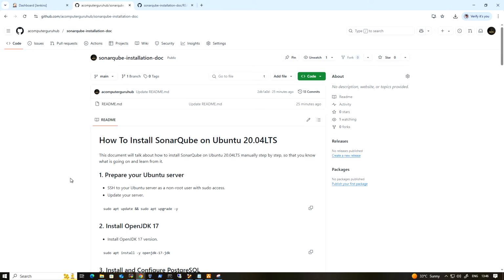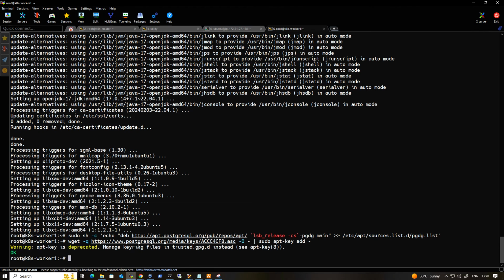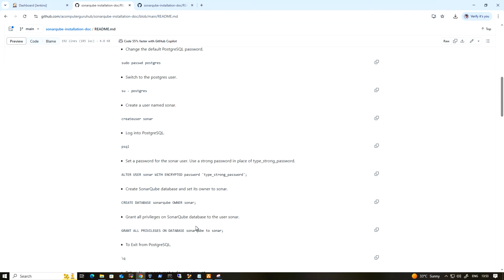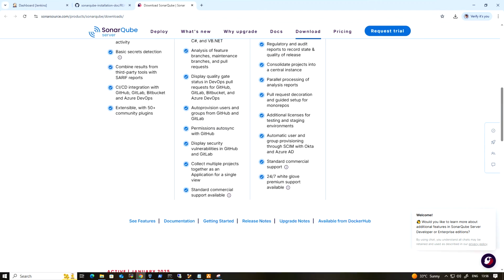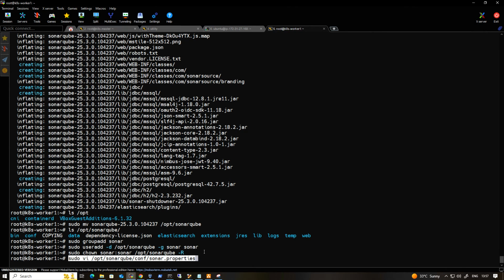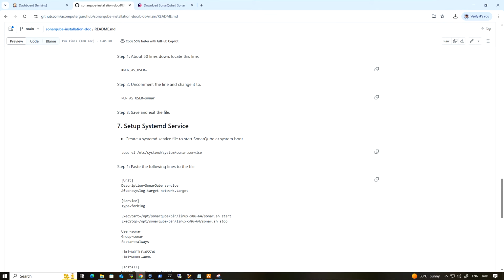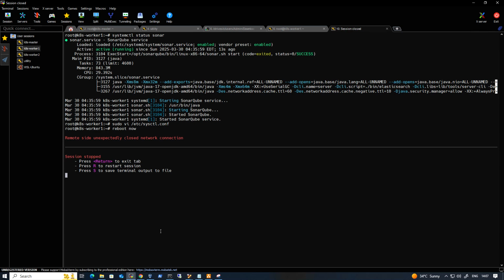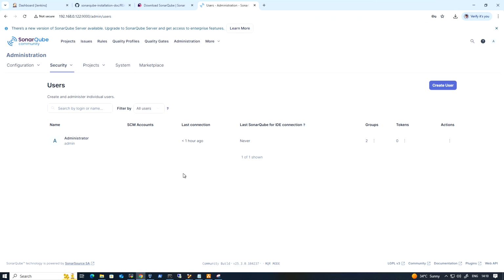🚀 SonarQube Installation on Ubuntu: The Ultimate Step-by-Step Guide! (Boost Code Quality) 🔥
Want to install and configure SonarQube on Ubuntu like a pro? 🚀 In this step-by-step guide, I’ll walk you through the entire SonarQube installation process on Ubuntu, making it super easy to follow. Whether you're a beginner or an experienced developer, this tutorial will help you boost code quality by setting up SonarQube the right way. 🚀💻